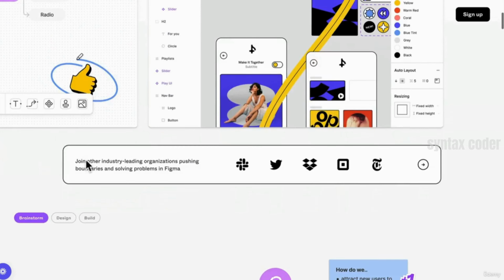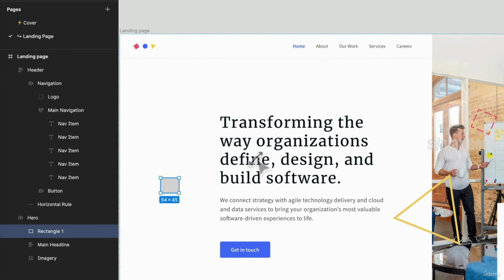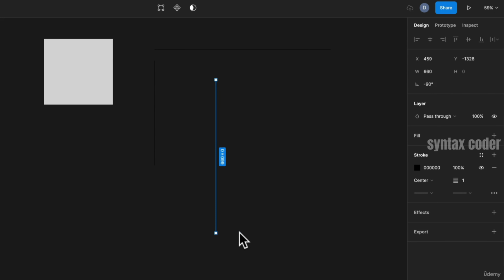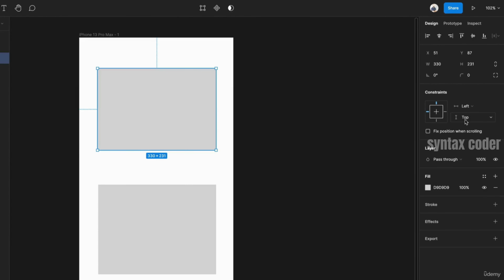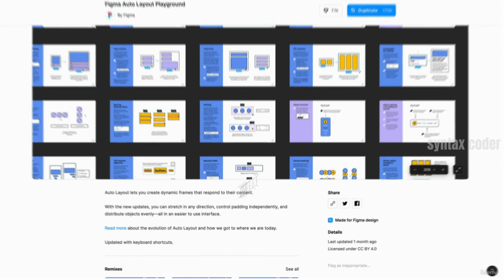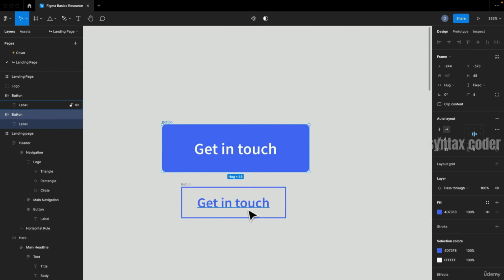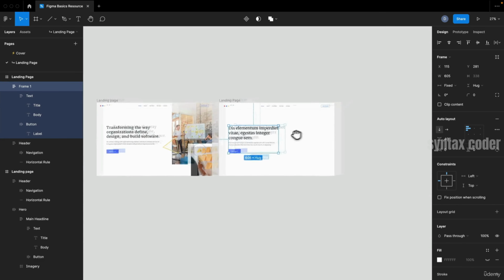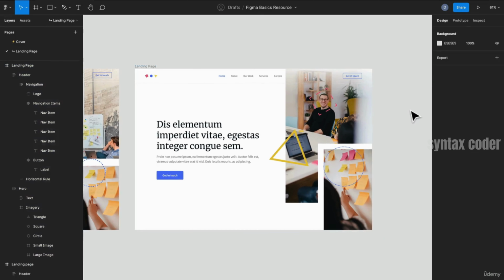UI/UX Product Design Bootcamp 4 .Figma Basics for Absolute Beginners!Figma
Welcome to Lesson 4 of the UI/UX Product Design Bootcamp! 🚀 Today we dive into Figma Basics — the industry’s favorite tool for designing beautiful interfaces and prototypes.

Even if you've never used a design tool before, this beginner-friendly guide will help you get comfortable with Figma fast.

📌 What You'll Learn:
- Introduction to Figma and Its Interface
- Creating and Editing Shapes and Text
- Working with Layers and Groups
- Designing Basic User Interfaces (UI)
- Real-World Examples and Hands-On Practice